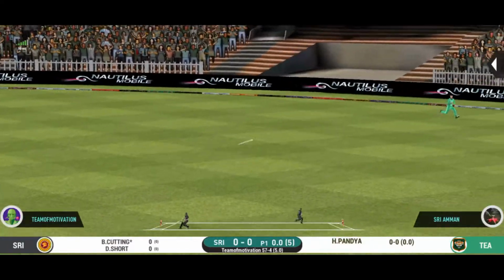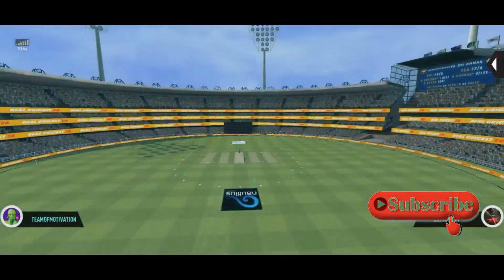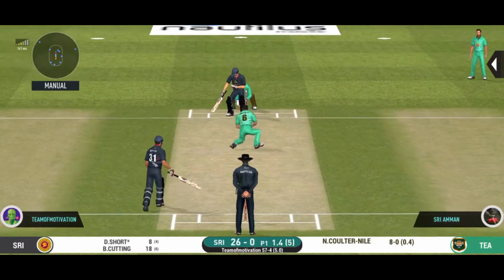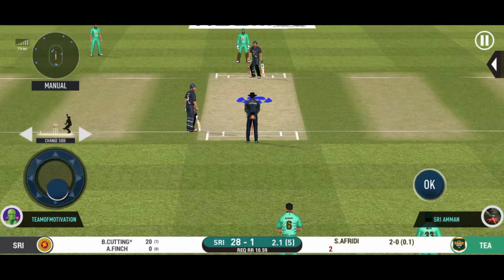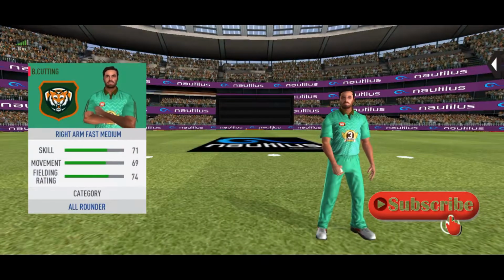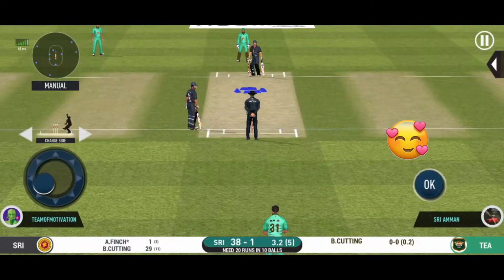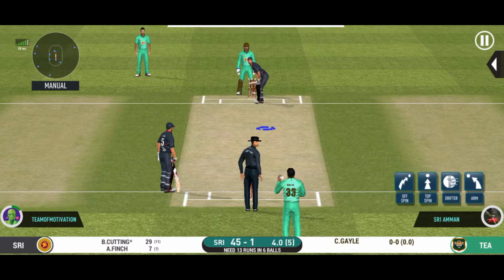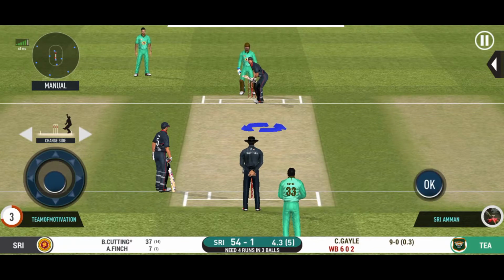How to Comeback in a match by brilliant bowling in Dream Team challenge Mode ?